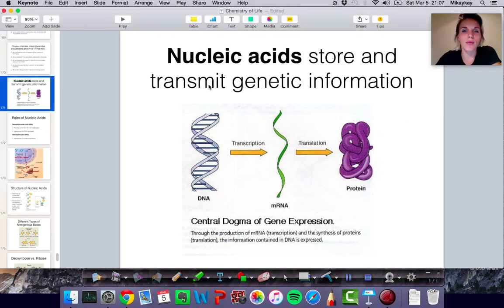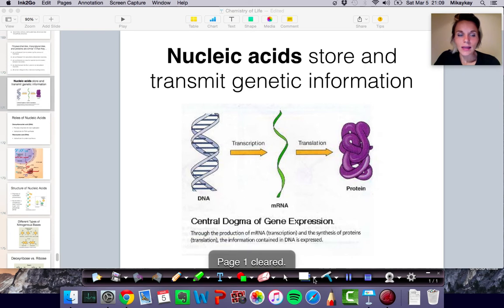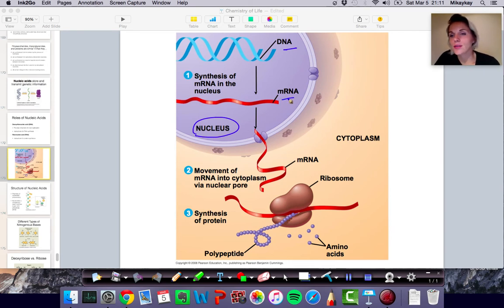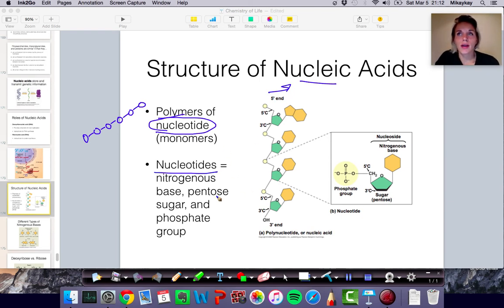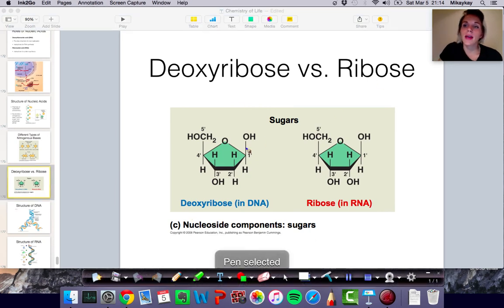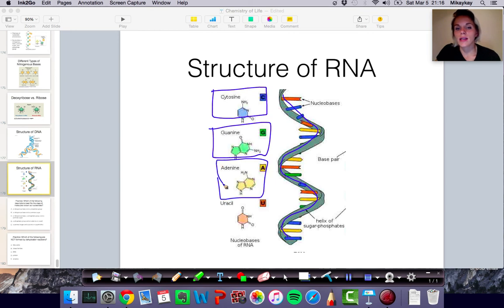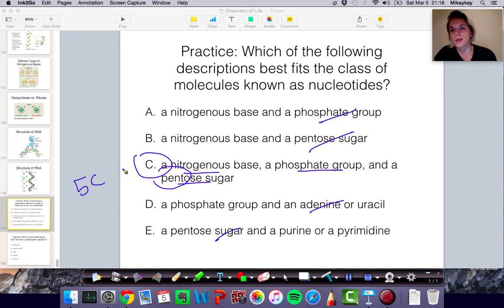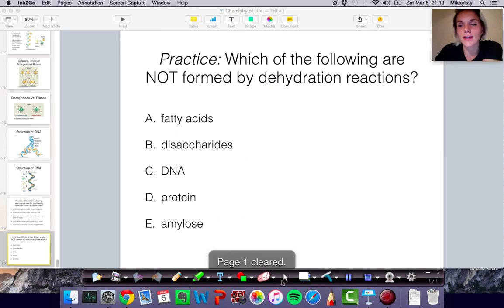Large Biological Molecules: Nucleic acids (5.5)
Introduction to nucleic acid structure and function.